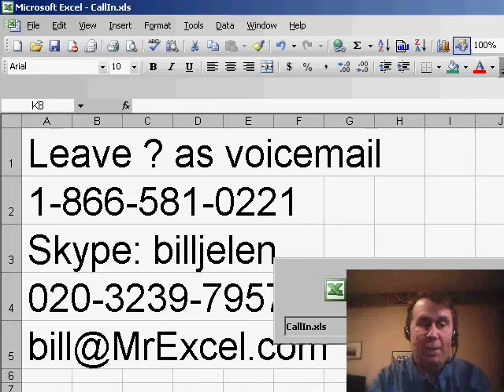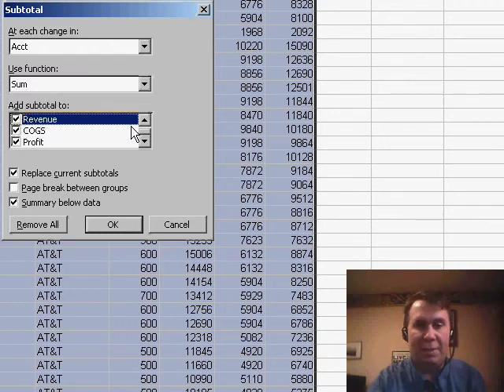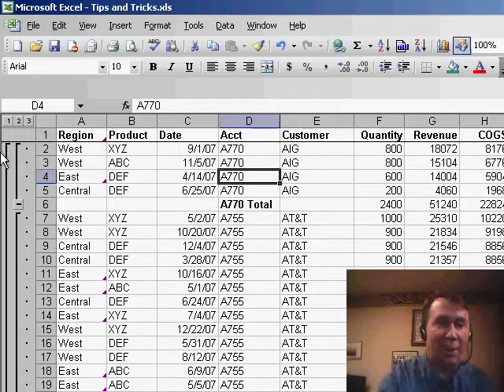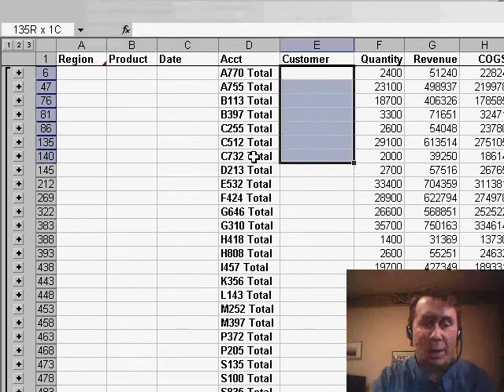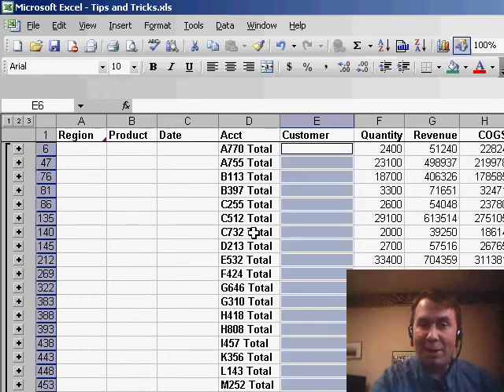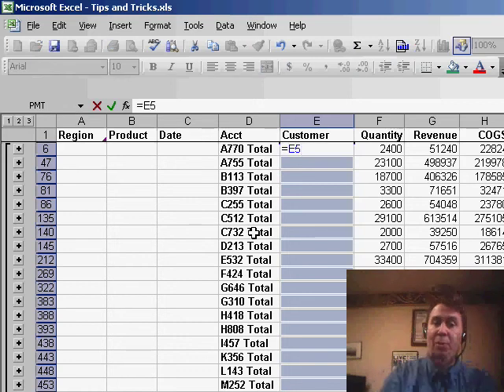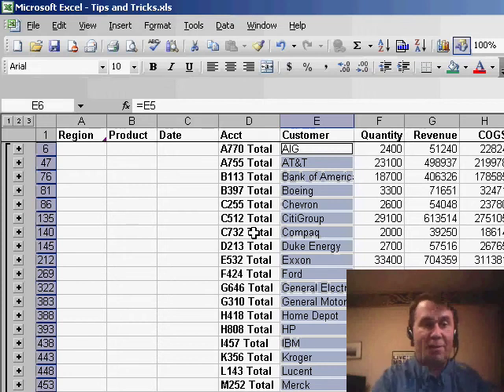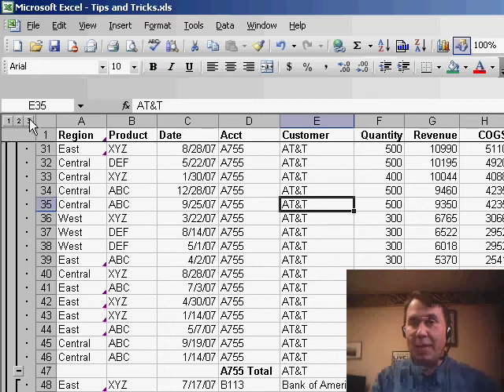Subtotal Row Formulas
Debbie from Virginia asks about adding new calculations to the subtotal lines in a data set with subtotals. Episode 658 shows how to do this.